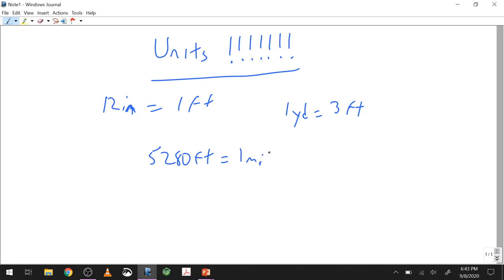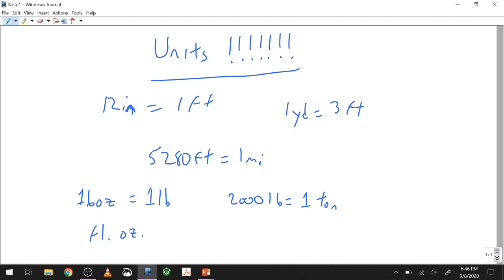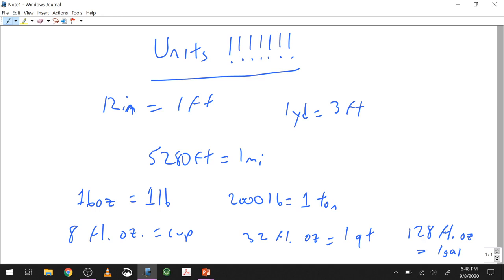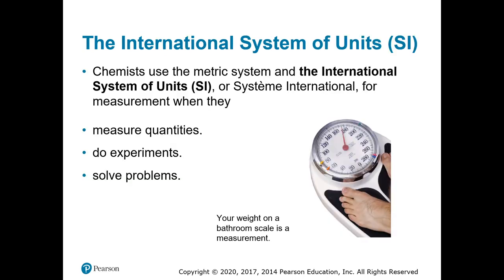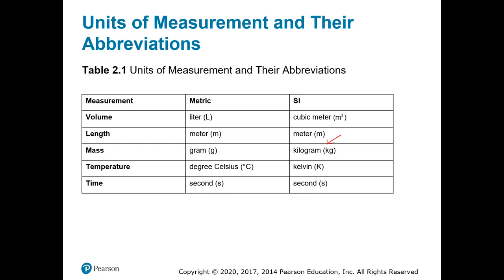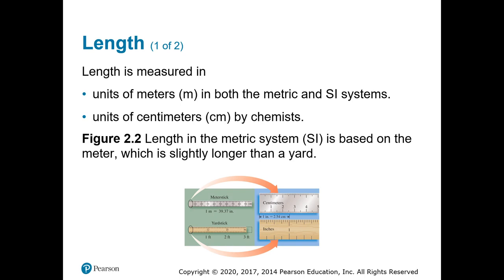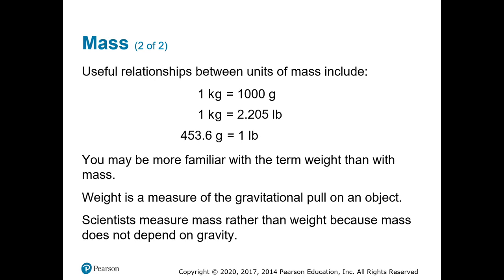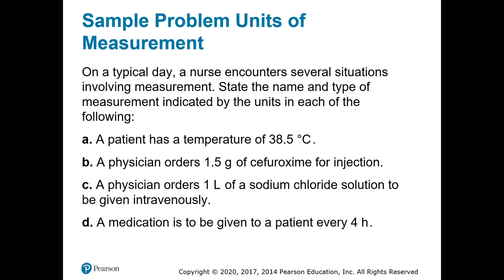Measurement and Metric System